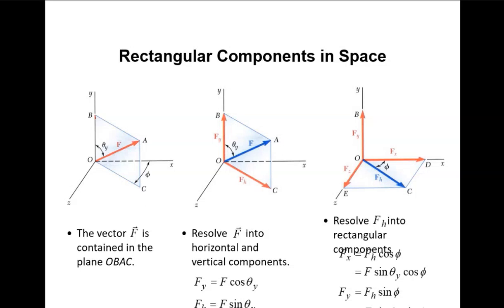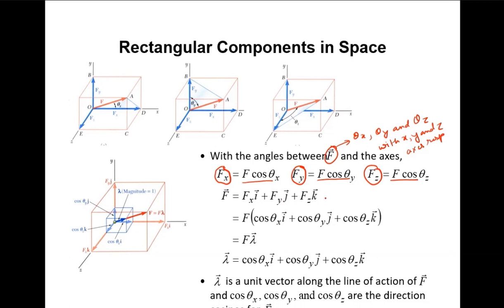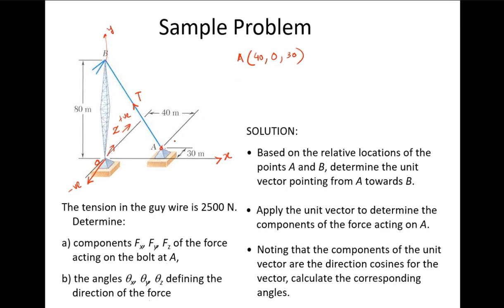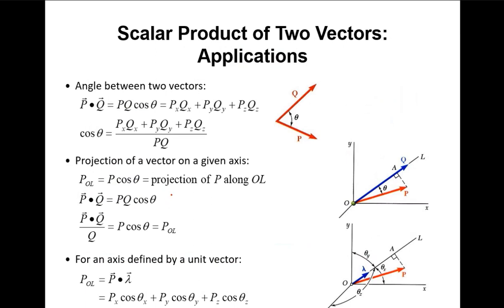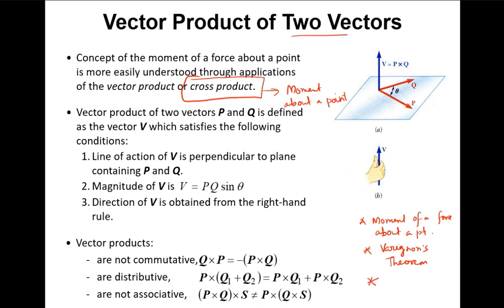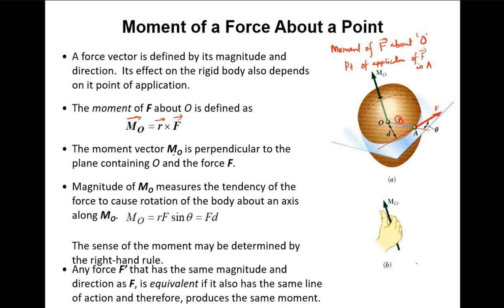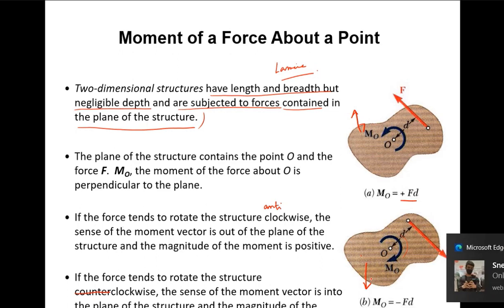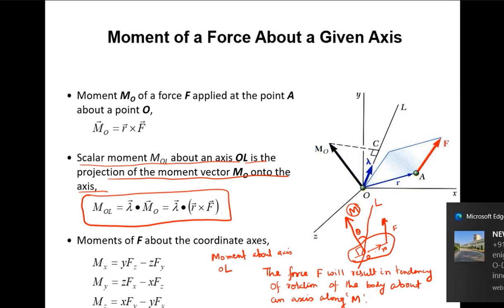bme 7th jan 2022